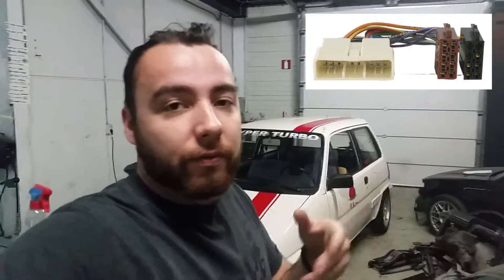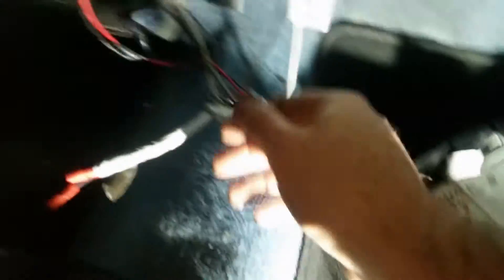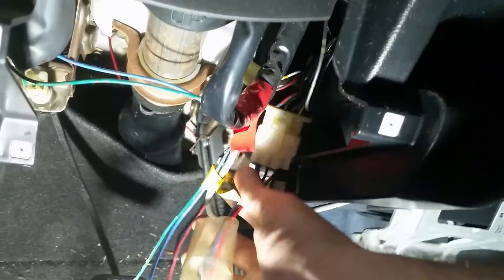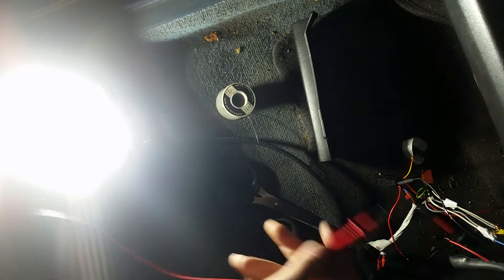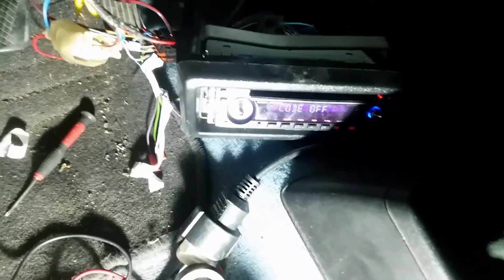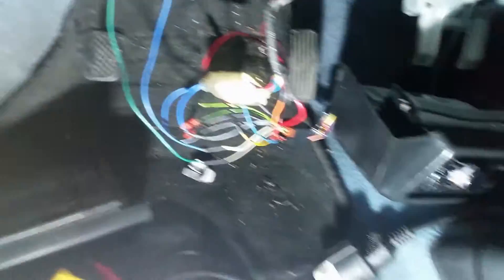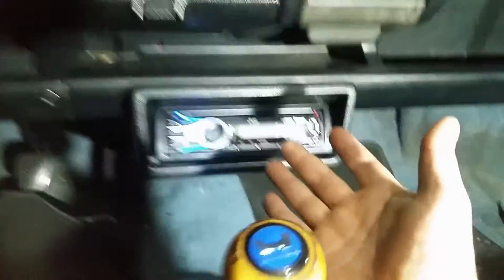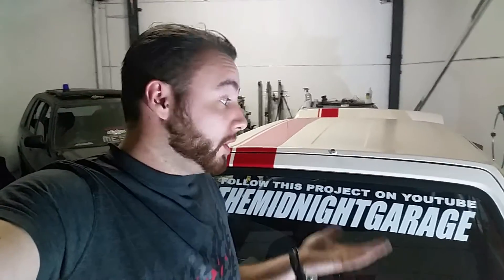How to wire up your radio from scratch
I was tired of having no radio so I fixed all the wiring up and now I can enjoy some sweet tunes in the car again!

Themidnightgarage projects.

Honda

JDM 1986 Honda Acty van : goo.gl/6LTgFR

Hot Wheels EF replica : goo.gl/eqgOiG

1986 Honda City Race car project : goo.gl/oYRFO7

1991 EF civic silverstone : goo.gl/w9dxj8

Kees and all his civic EG's: goo.gl/bTNuJp

JDM DA6 Integra XSI : goo.gl/pcGjdK

Winging it EK sedan Project : goo.gl/m4mTKn

1981 Honda civic kyusha : goo.gl/12B6aO

Honda Concerto : goo.gl/6Yg7P1

Nissan

JDM Nissan Figaro : goo.gl/zEWtYT

JDM Nissan Stagea RSfour : goo.gl/CmHrmT

JDM Nissan Skyline R34 four door : goo.gl/a8b3up

Toyota/Lexus

JDM JZA80 Toyota Supra : goo.gl/Eknf9S

JDM SW20 Toyota MR2 : goo.gl/mssGuk

Lexus GS300/Toyota Aristo : goo.gl/tfmLxD

JDM Toyota Soarer : goo.gl/nVWkdD

JDM Toyota Glanza : goo.gl/NTsfuS

Viewer challenges : goo.gl/RZU3fE

How to's : goo.gl/ymlNjZ

Meetings and car shows : goo.gl/wo5mTR